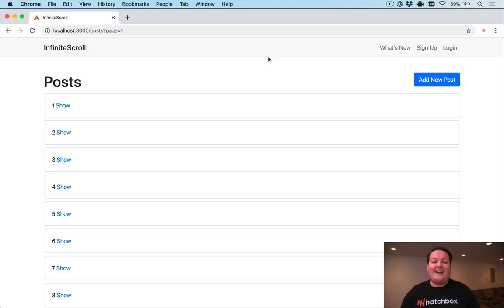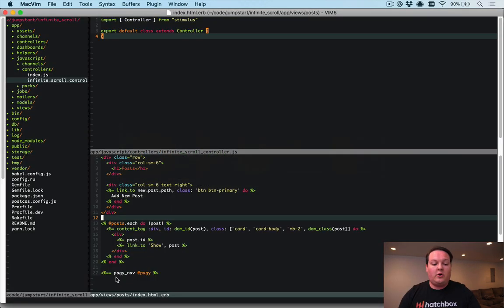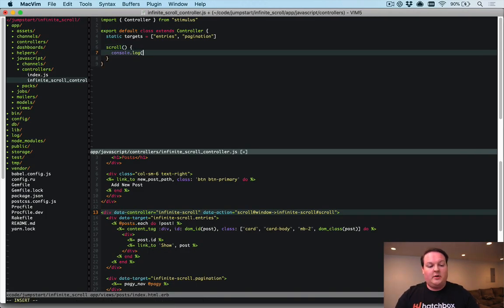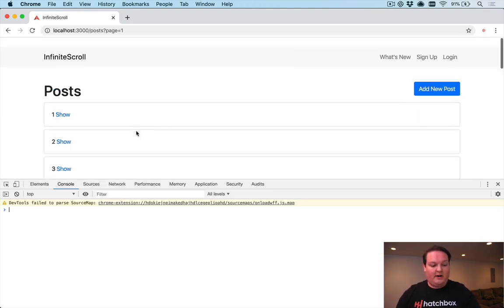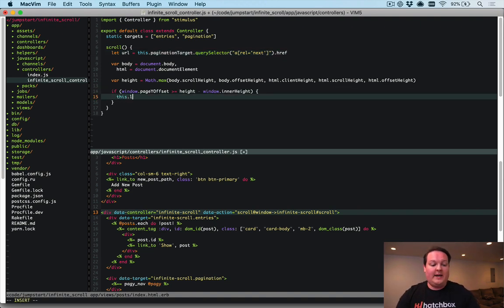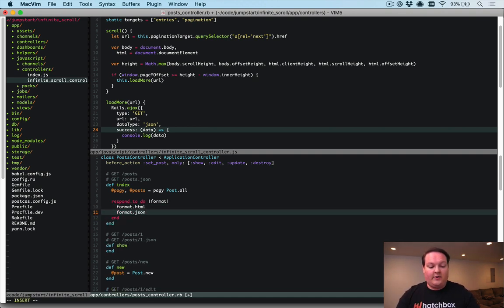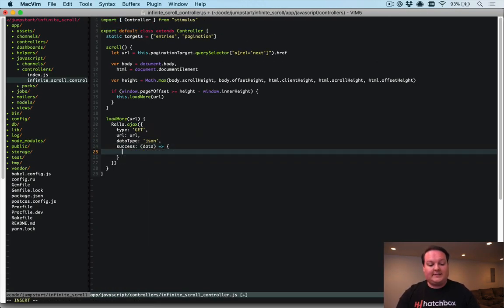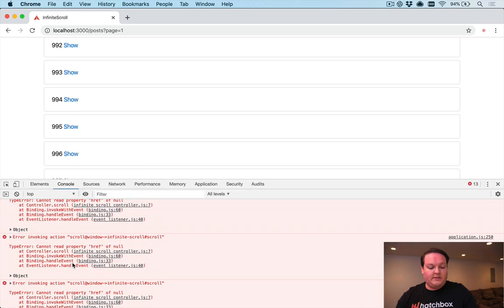Infinite Scroll with Stimulus.js & Rails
Infinite scroll examples are pretty outdated these days. You'll often see them using jQuery to calculate the scroll positions and make AJAX requests.

What about doing this with modern Javascript? We'll be using Stimulus.js to make everything compatible with Turbolinks. Our updates will be done using Rails UJS in webpacker, so everything Javascript is simple and clean.

Plus, we'll use the Pagy gem for the pagination backend to make everything work (and fast!).